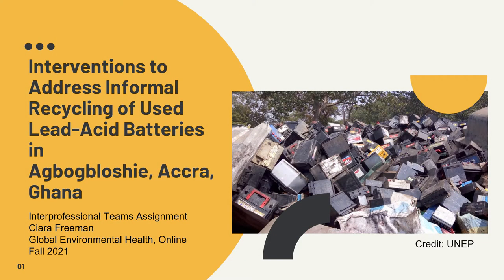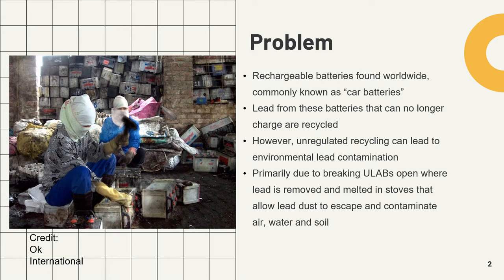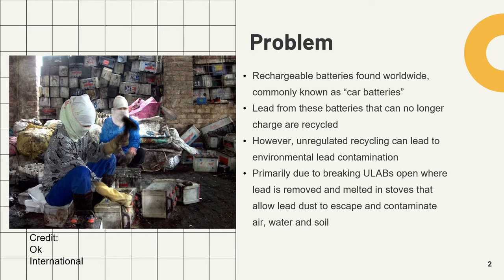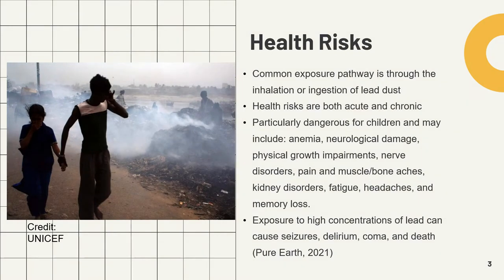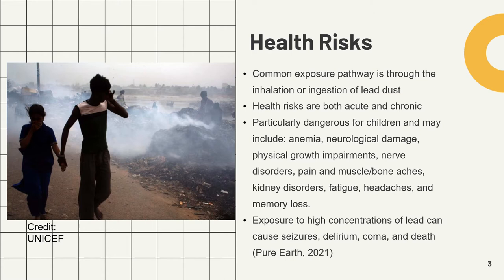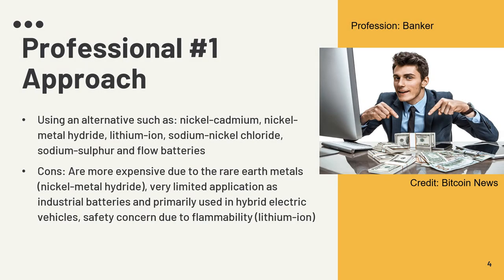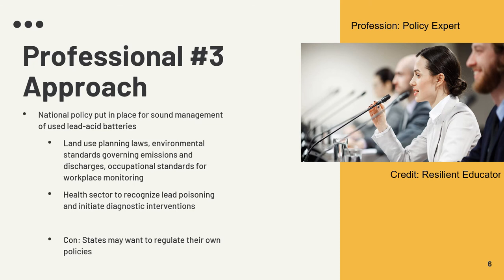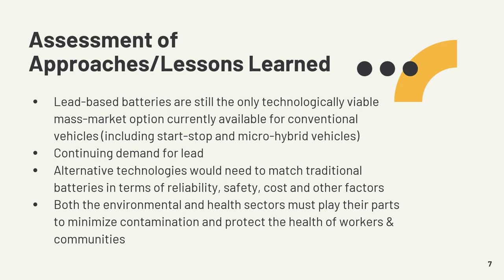Informal Recycling of Used Lead-Acid Batteries in Ghana | Interprofessional Teams Assignment | GEH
Global Environmental Health, Fall 2021
New York University School of Global Public Health